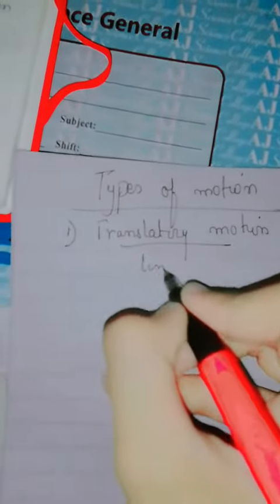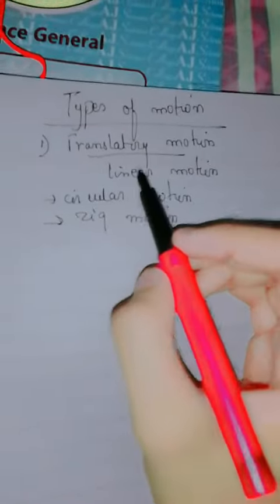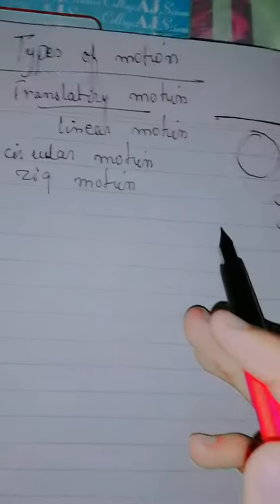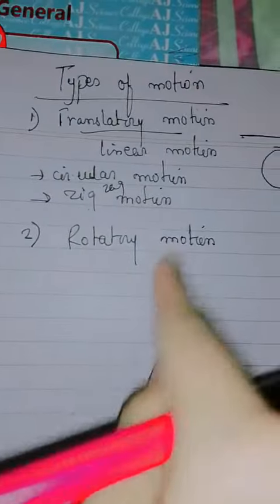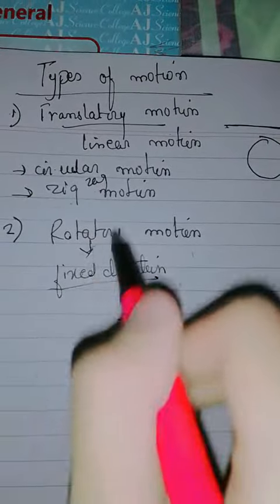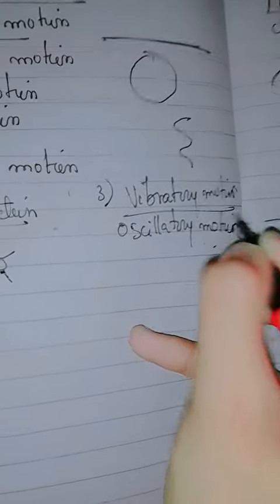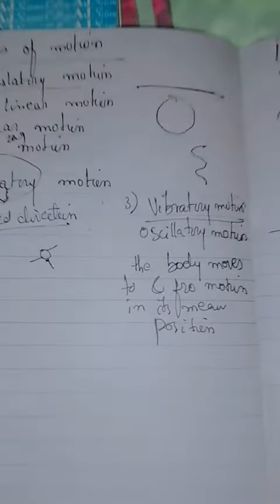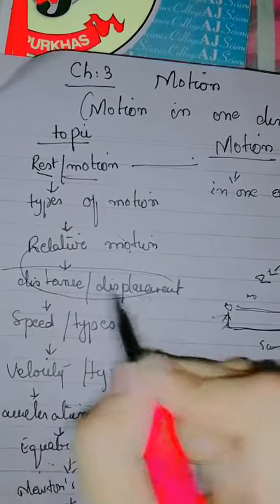Types of motion